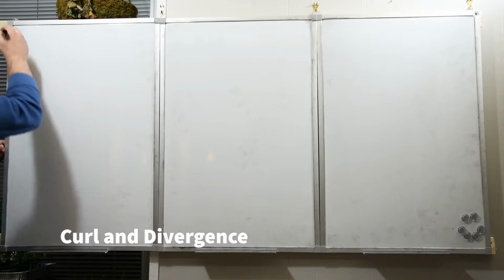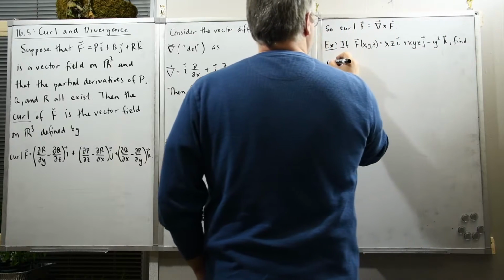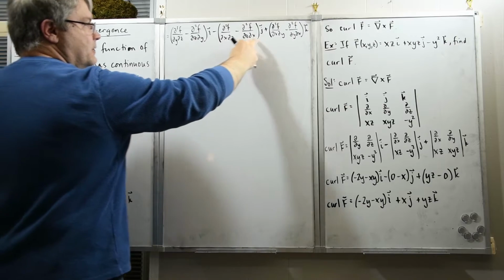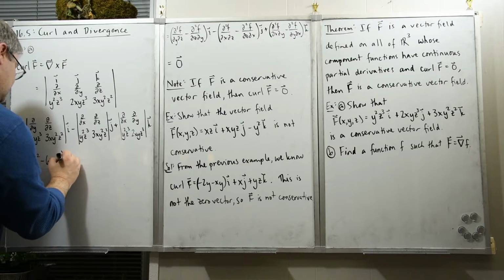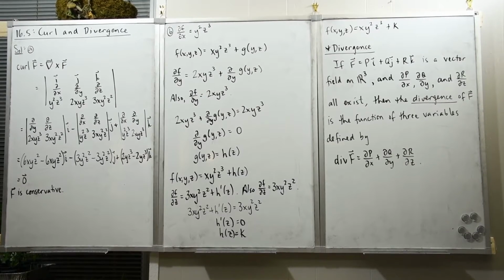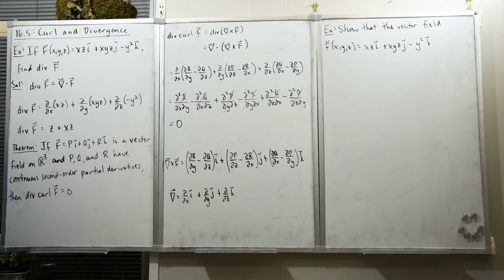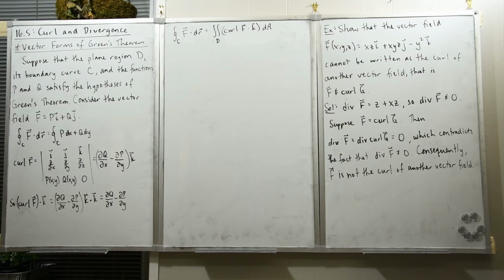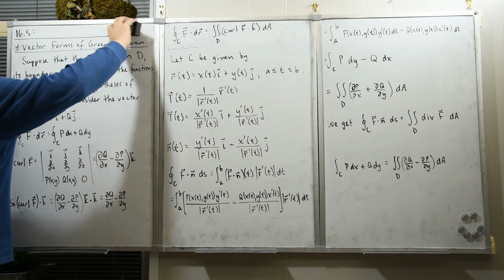Curl and Divergence